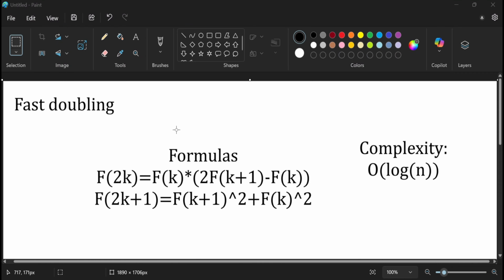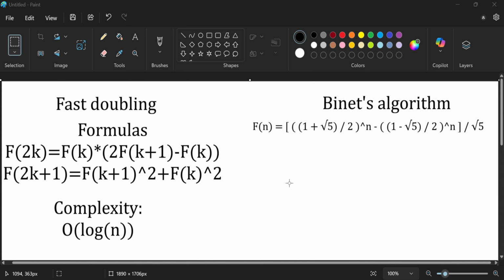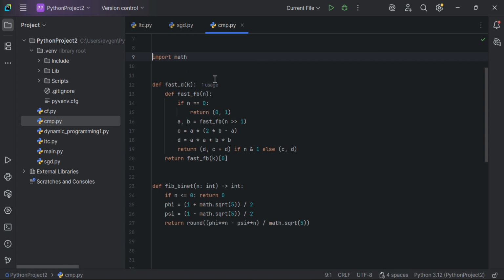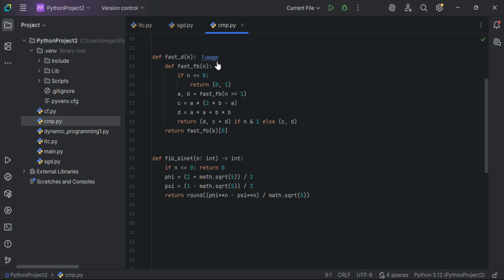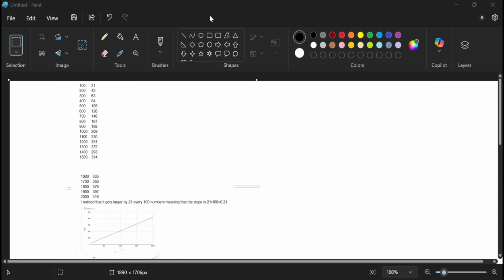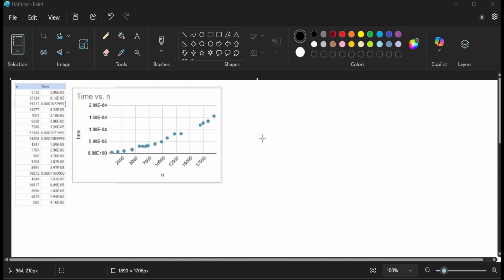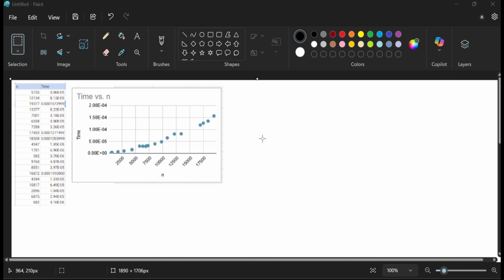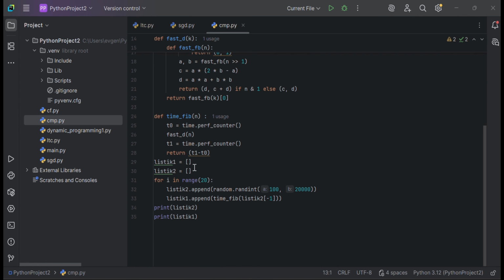Sigma Camp September 2025